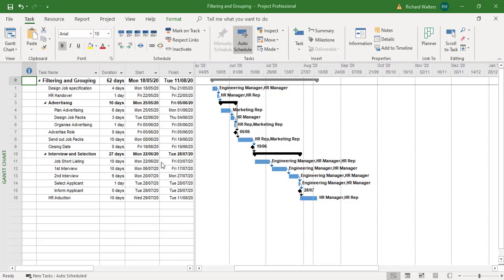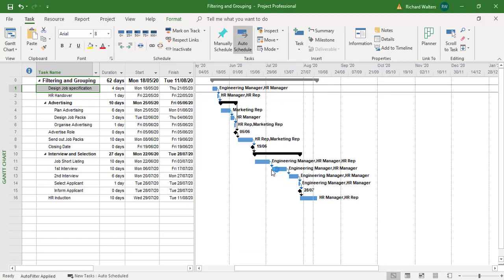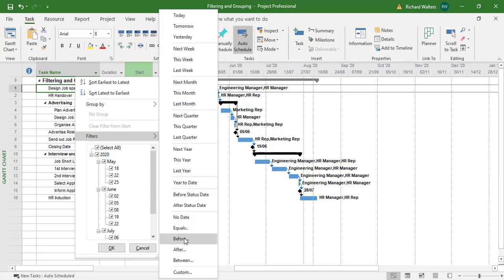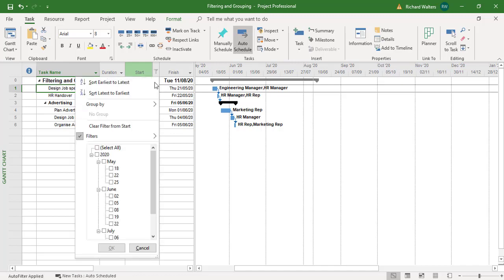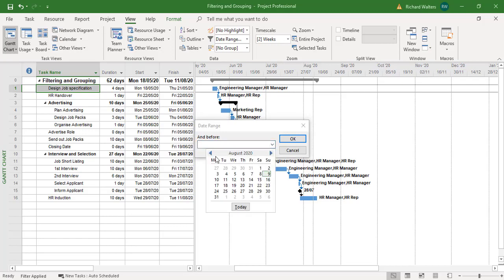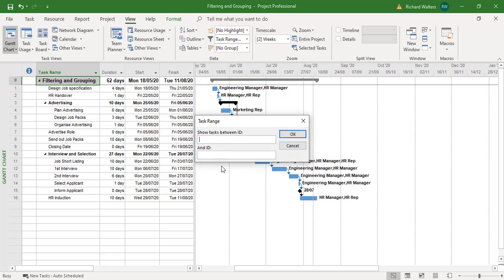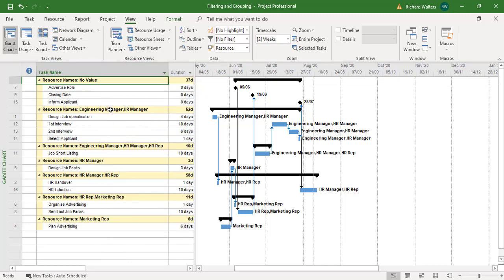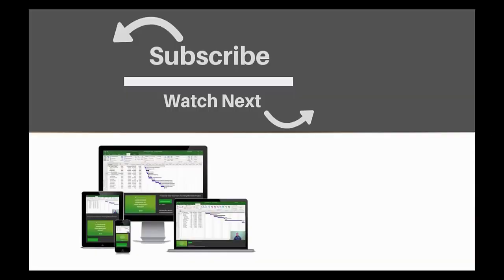How to Set Filtering and Grouping in Microsoft Project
In this Microsoft Project quick skills tutorial you will learn how to Filter and Group in Microsoft Project.